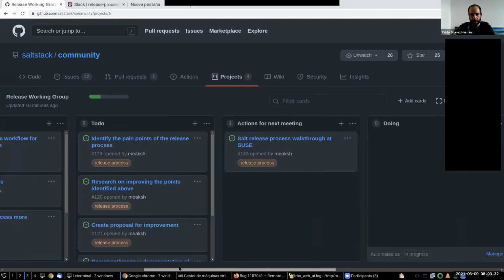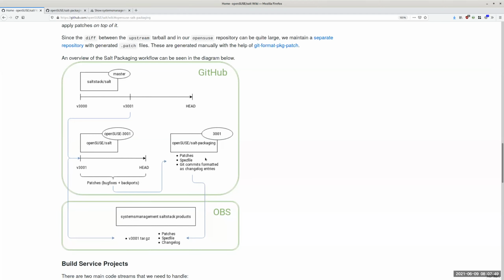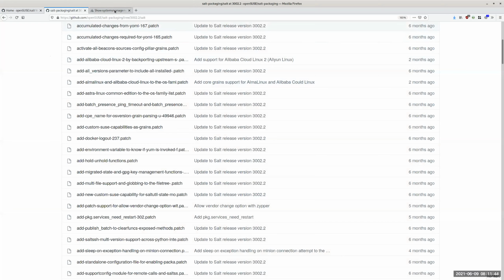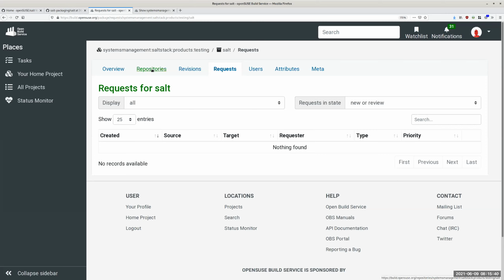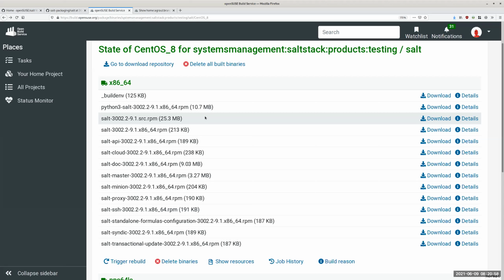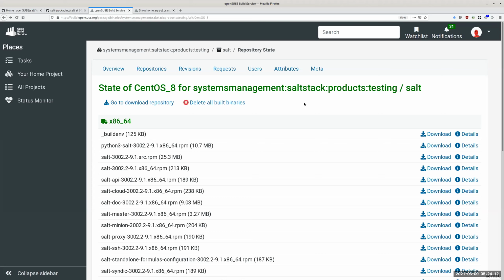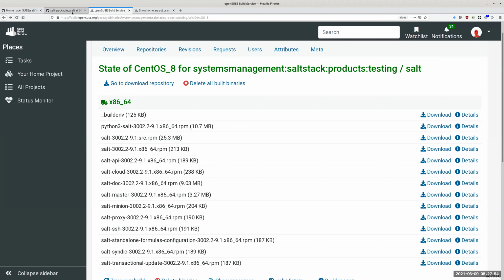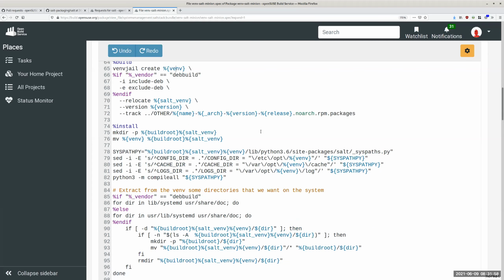Salt Release Working Group 2021-06-09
Release working group will focus on improving Salt test suite and release process. More details about overall goals, participants of the group, meeting details can be found on GitHub